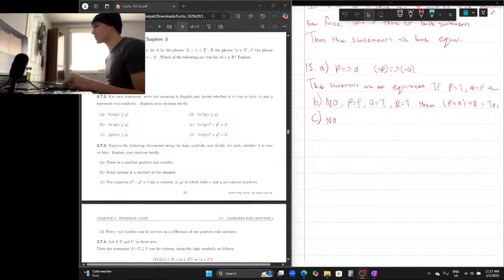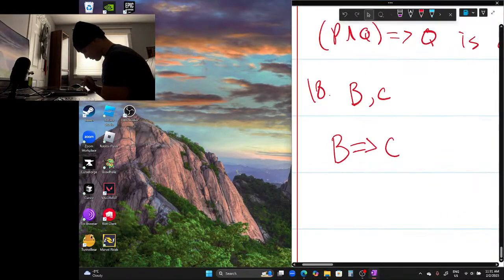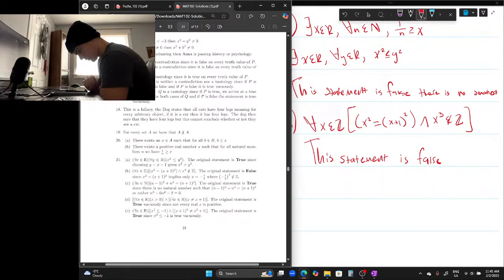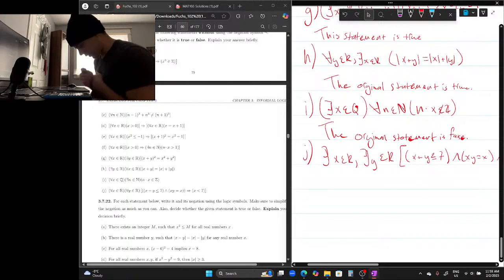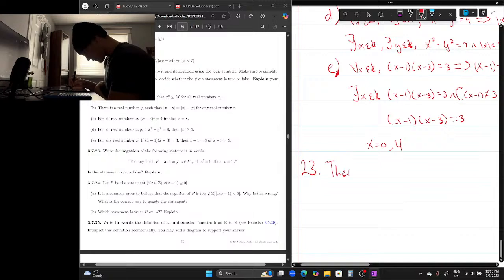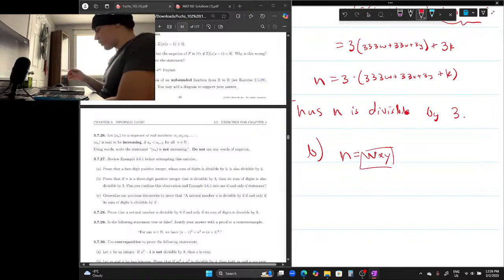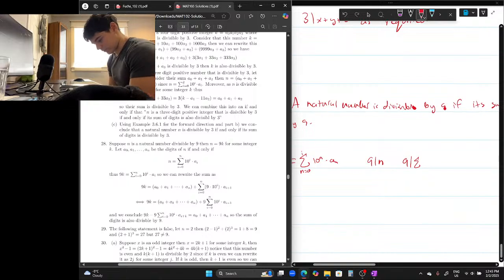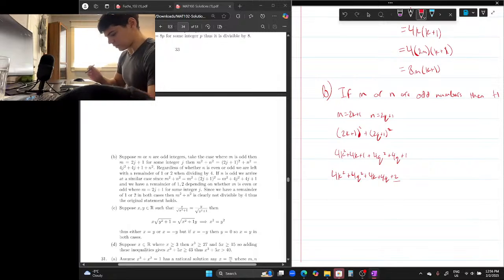Doing First Year Mathematical Proofs (Logic)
Doing First Year Mathematical Proofs